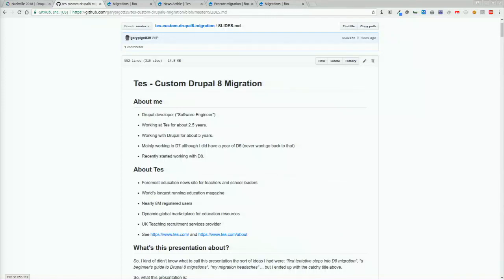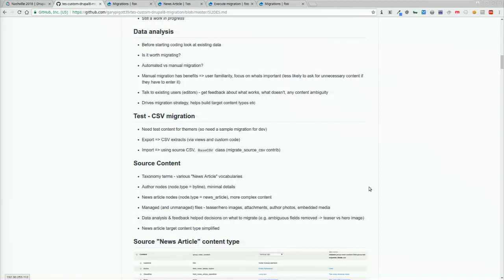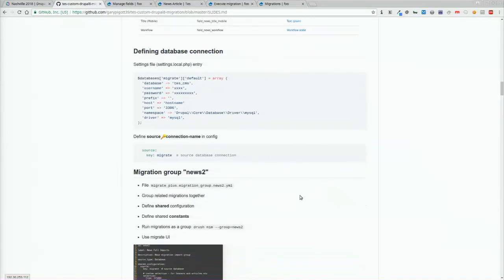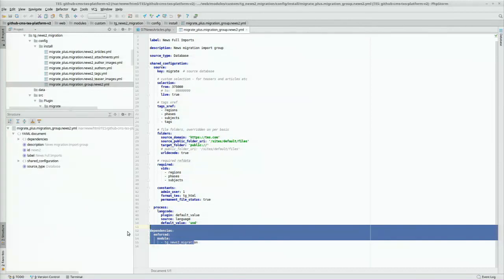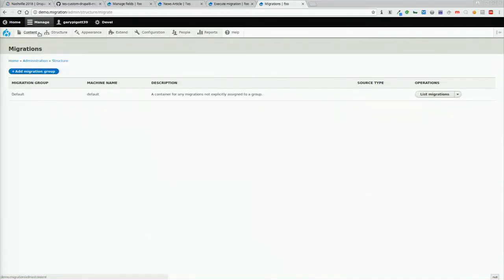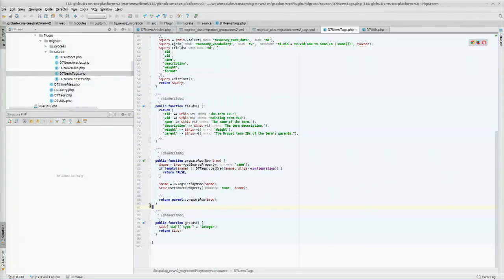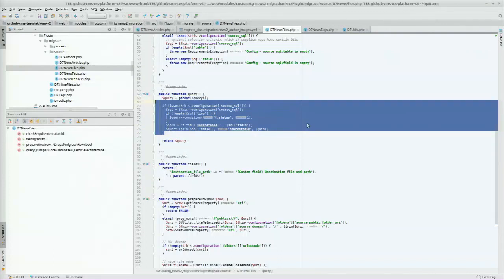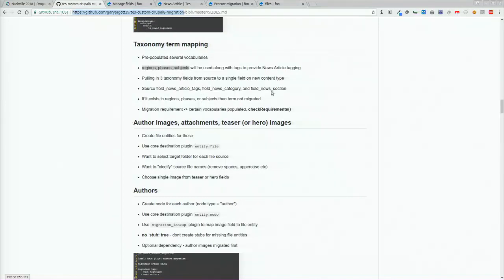TES - Custom Drupal 8 Migration (Unknown)